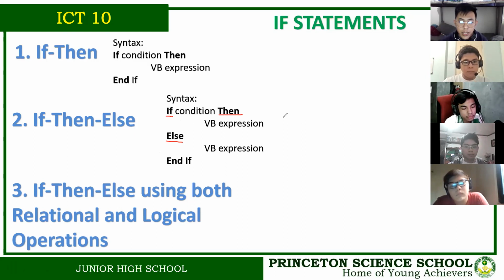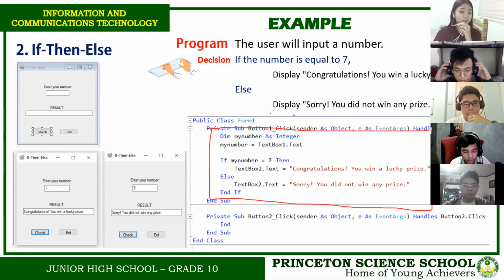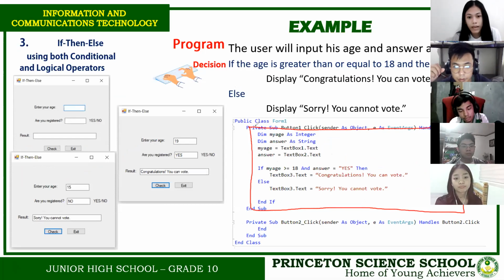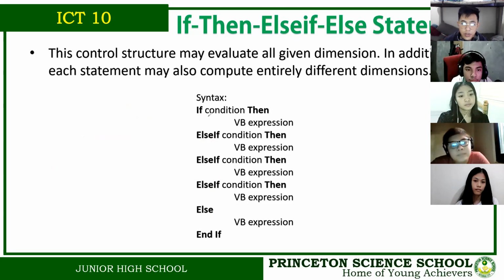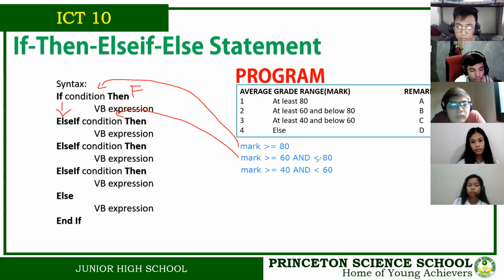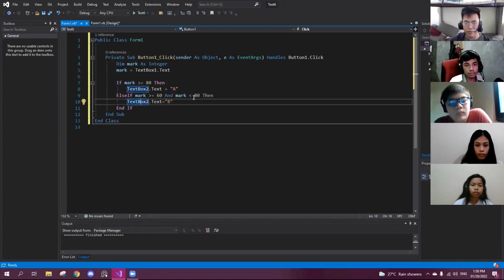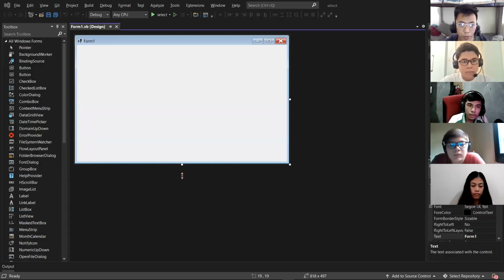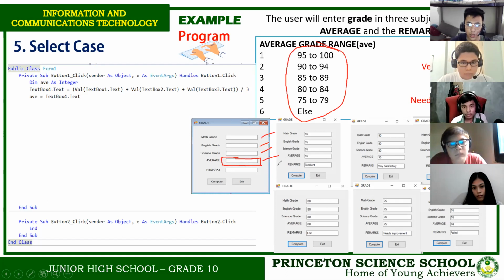THIRD QUARTER Lesson 2: If-Then-Elseif-Else and Select Case Statement